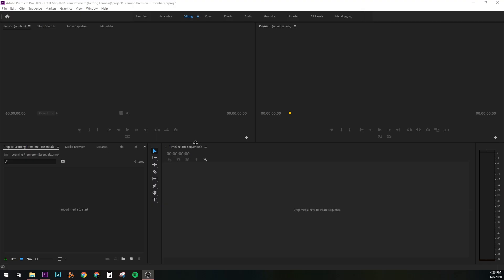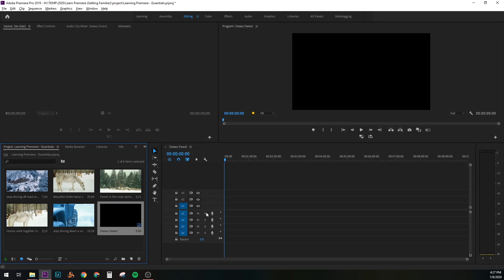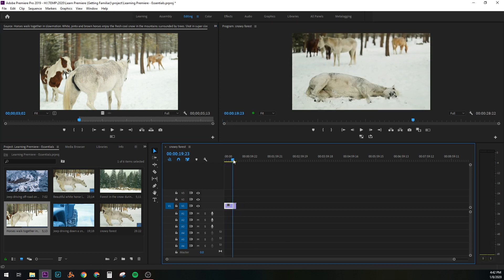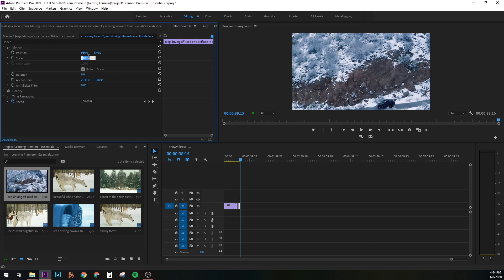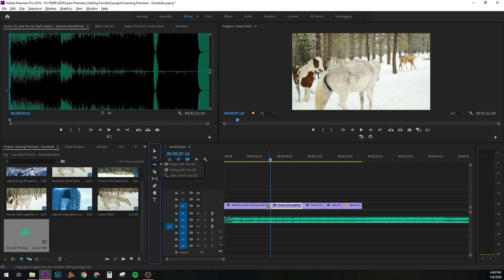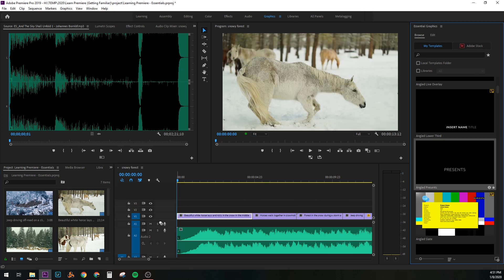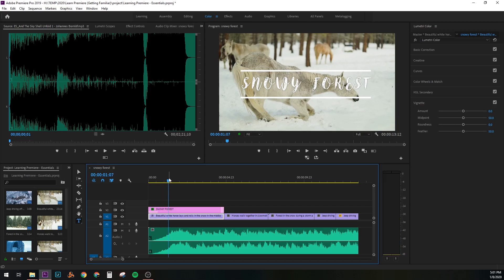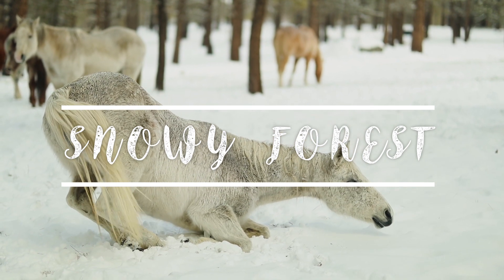LEARN ADOBE PREMIERE IN 10 MINUTES - Beginner Video Editing Adobe Premiere Tutorial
LEARN ADOBE PREMIERE IN 10 MINUTES FAST! This is a beginner video editing in Adobe Premiere Pro tutorial. If you are entering the world of video editing and Adobe Premiere Pro, this video is for you! It covers the essentials from importing footage, creating sequences, using tools to cut your footage, and performing a formal Export to a video file.

My Gear:
Canon 1DXII
85 IS 1.4
16 - 35 IS f4
Mavic Pro Platinum
Gorilla Pod
Manfrotto NX Backpack
Back up camera (5D III)